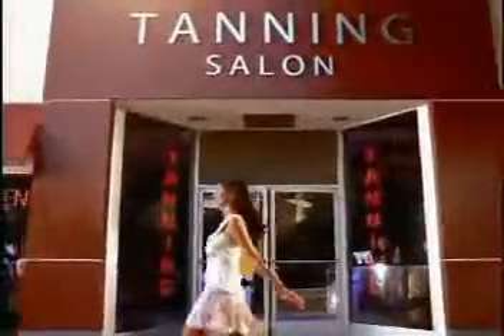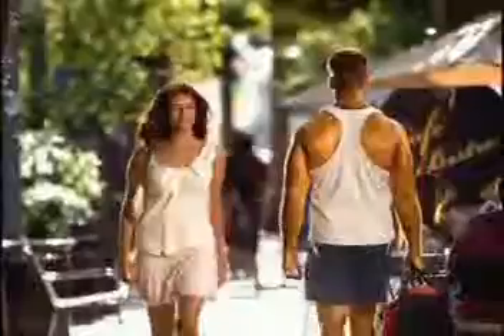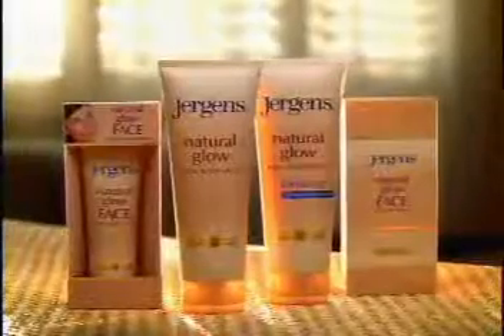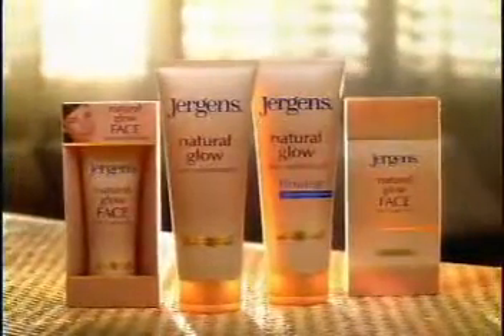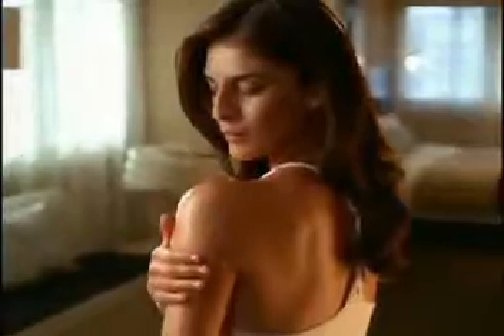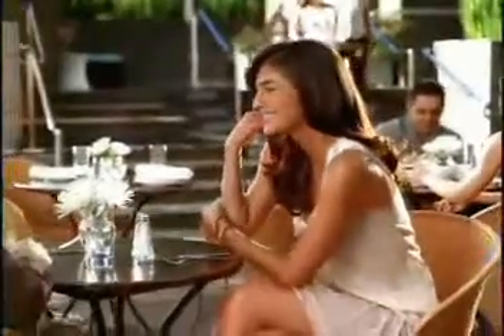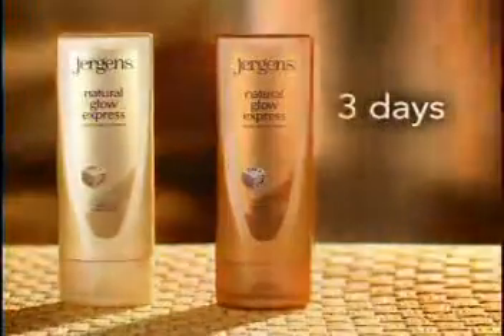Liliana Dominguez - Jergens TV Spot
Beautiful Mexican model Liliana Dominguez in Jergens Natural Glow Moisturizer commercial.